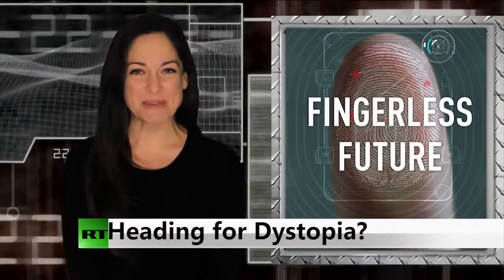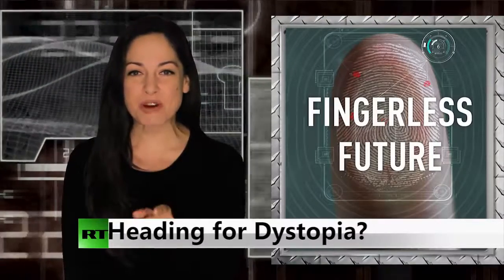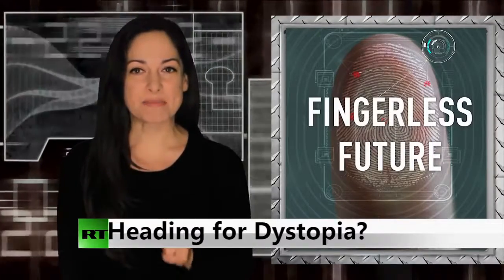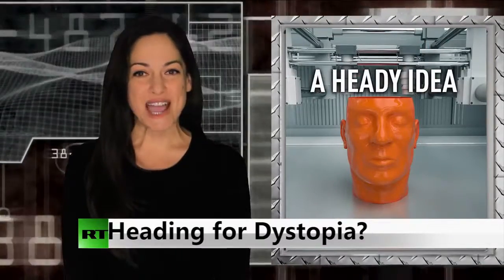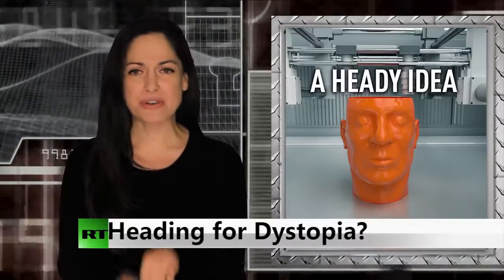3D Printed Head Fools Android Facial Recognition Software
January 02, 2019 - Forget about chopping fingers off to break into places. A Forbes staffer just fooled facial recognition software with a 3D-printed head. Should we lose our heads over this? The Resident discusses.